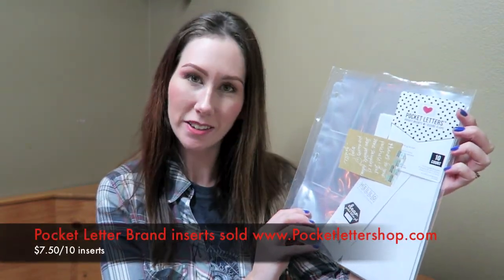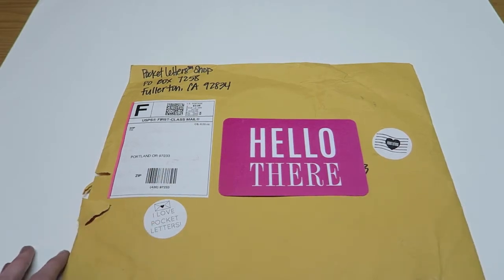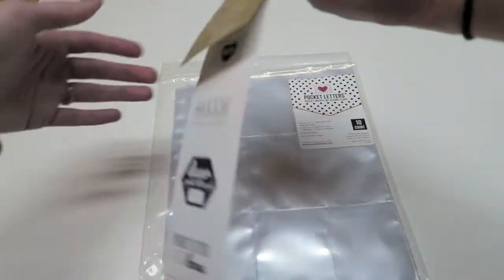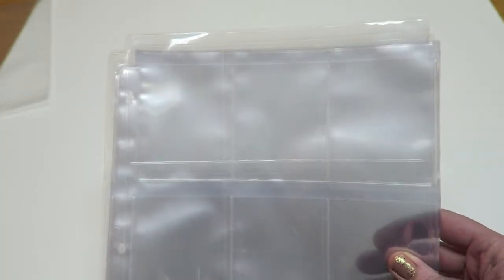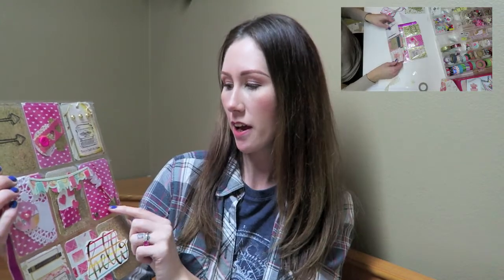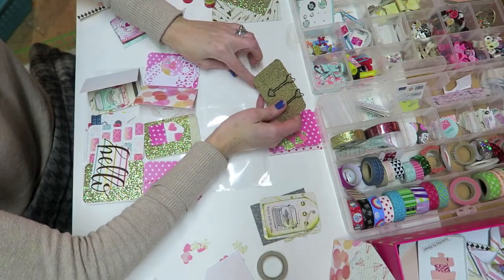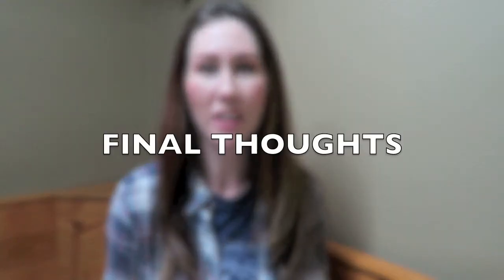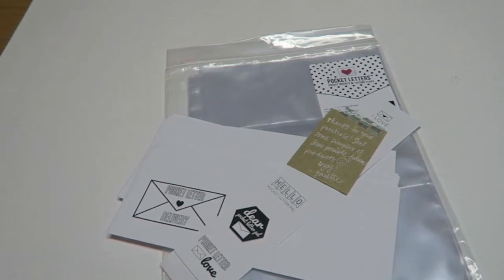Buy or Bye : Pocket Letter Brand inserts Review & New product Peek | I'm A Cool Mom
Today is a product review on Pocket Letter Brand inserts! I do an unboxing, first impressions, demo and final thoughts! Find out what I think. You can purchase these inserts for $7.50/10 inserts. They also sell embellished envelopes and more!

Hi guys! Welcome to my new crafting, creative, DIY Channel!! I hope you enjoy and stay awhile. I have so many things planned for 2016 and can't wait to start.

And find some of my old craft videos on these playlists : (Including my first pocket letter swap)